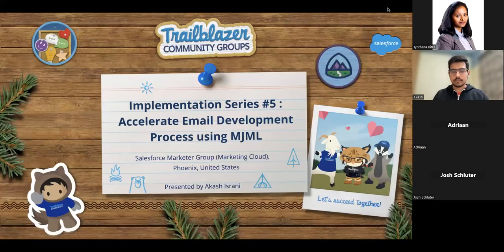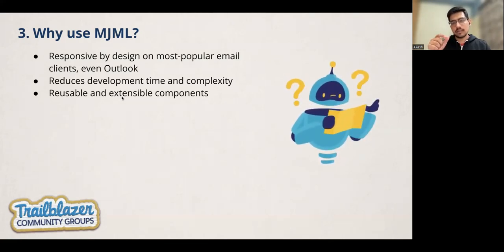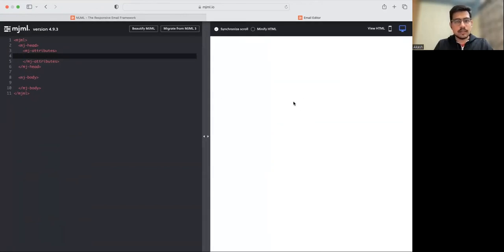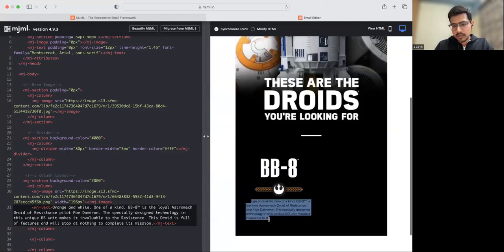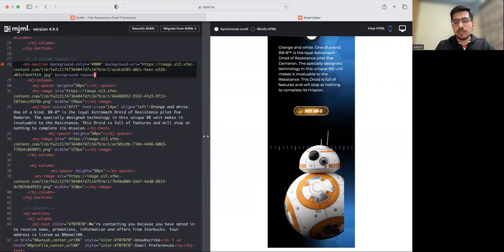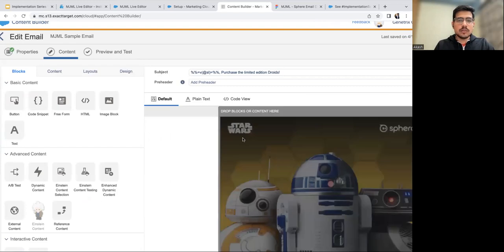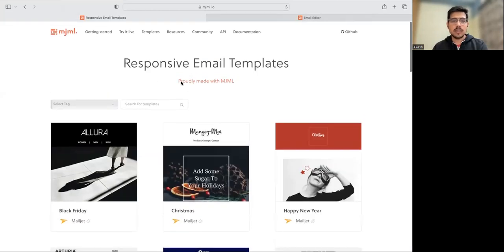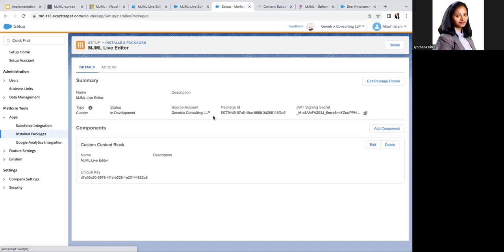Implementation Series: #5 - Accelerate Email Development using MJML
This session covers an overview of MJML and deep-dive on MJML Editors and Plug-ins and Best Practices followed a detailed demo